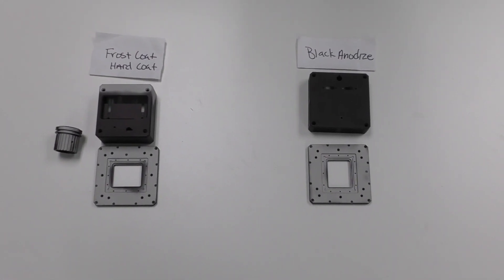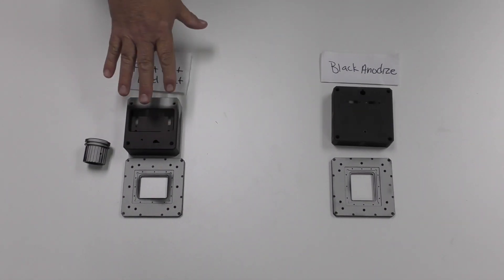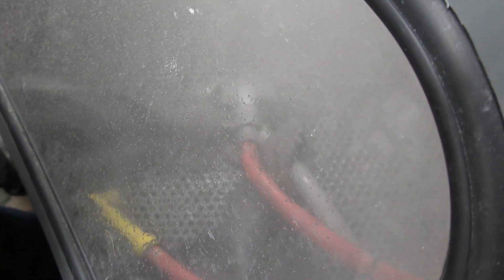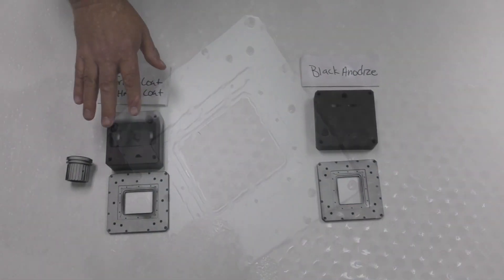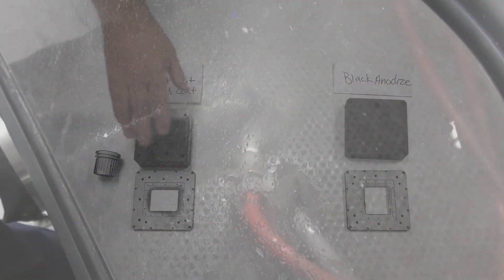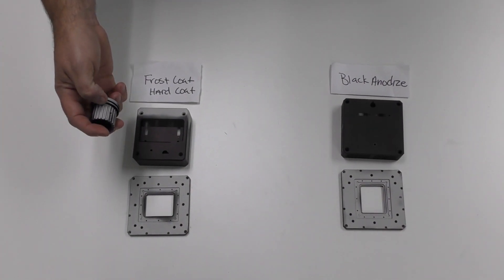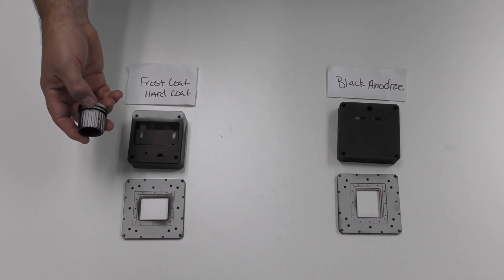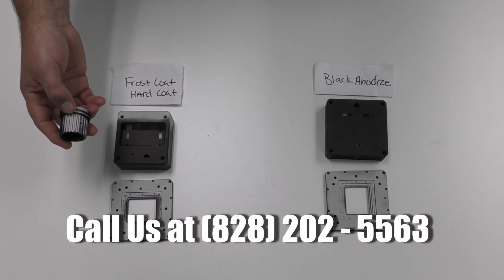Vapor Honing Removes Anodizing - Vapor Honing Technologies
Here's a question: Can vapor honing remove anodizing?